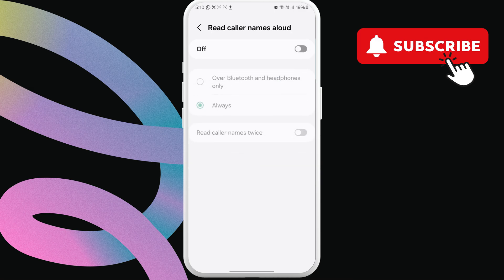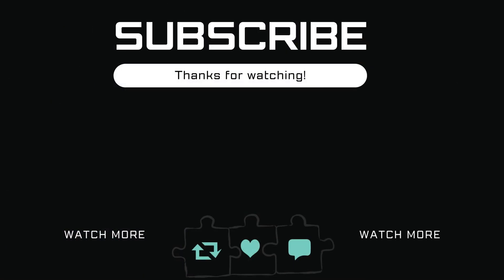How to Enable or Disable Caller Name or ID Announcements on Android (2025)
Find out who's calling you without looking at your Android phone. Here's how to get your Android or Samsung Galaxy phone to read and announce caller's name aloud.

00:00 Intro
00:09 Enable or Disable Caller Name Announcements in Google Phone App
00:35 Enable or Disable Caller Name Announcements on Samsung Phone
00:56 Outro